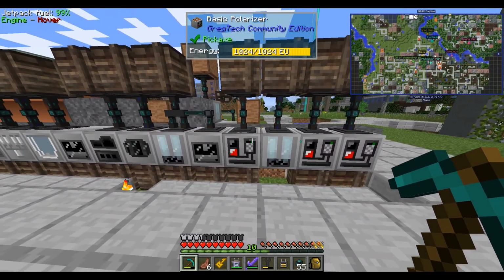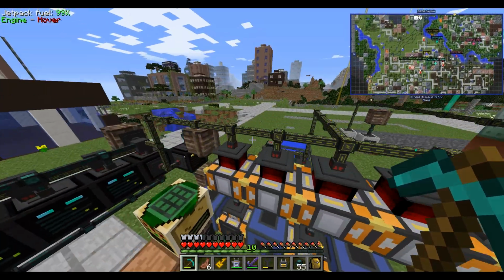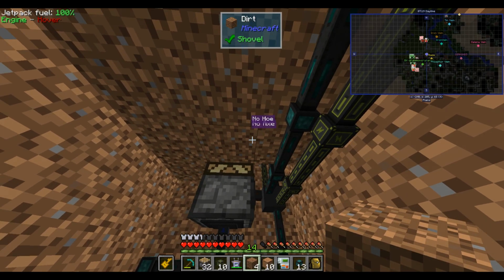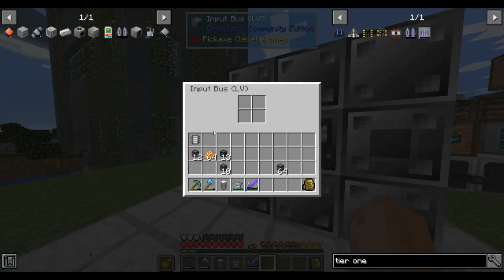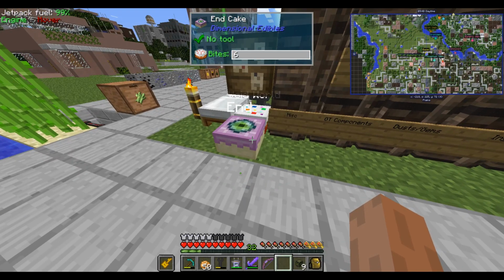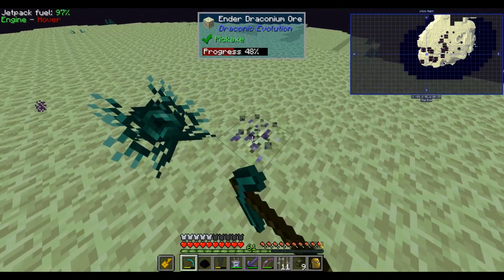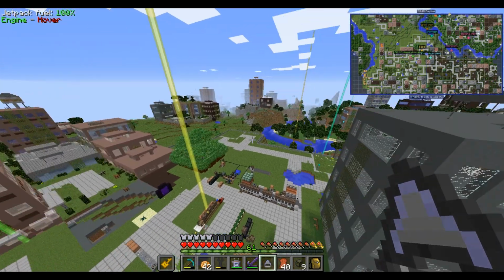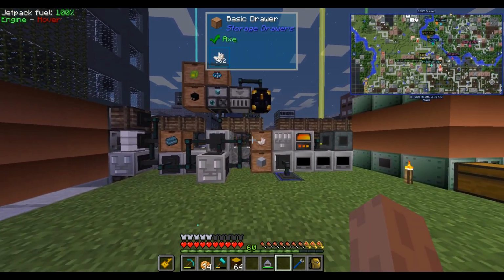Omnifactory EP05: A Farm, a Dragon, and a Wither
A farm, a dragon, and a wither walk into a bar. The rest of the joke is left as an exercise to the reader.